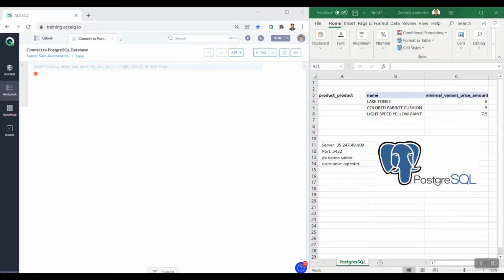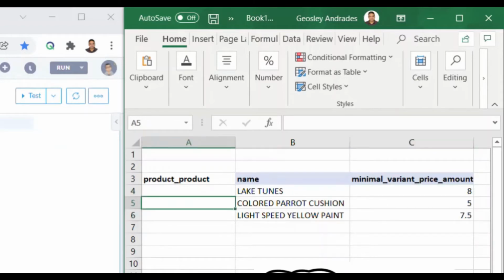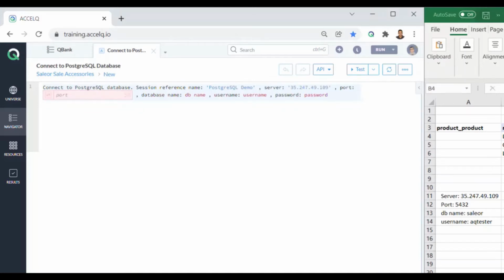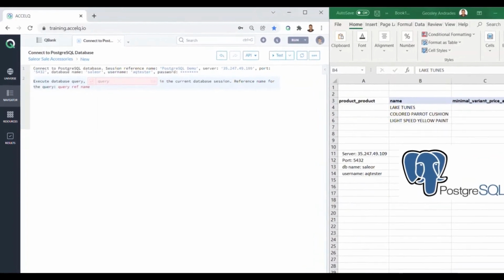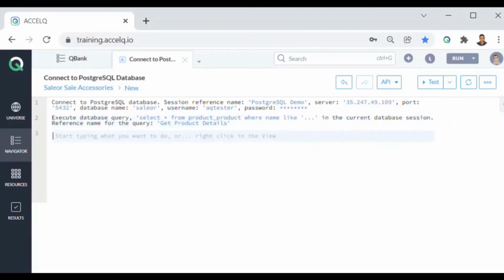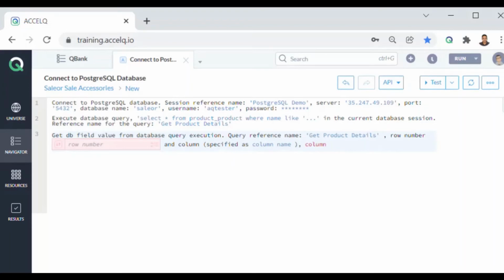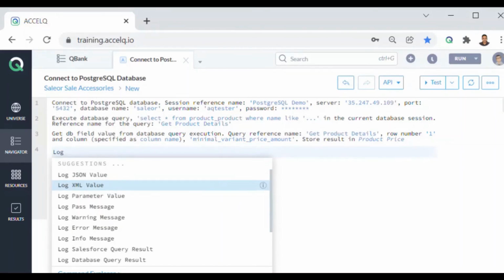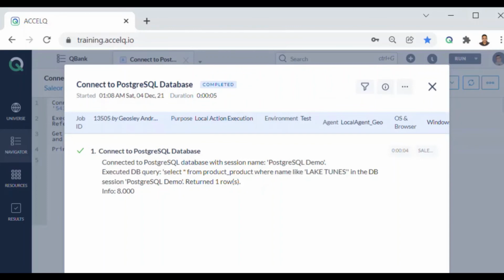Database Testing using ACCELQ and PostgreSQL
ACCELQ supports logic development with database query executions and verifications against most major database providers. Current support includes Oracle, SQL Server, MySQL, PostgreSQL, and Teradata.